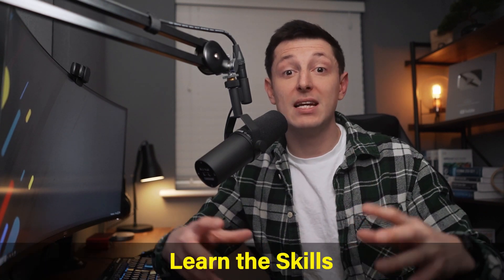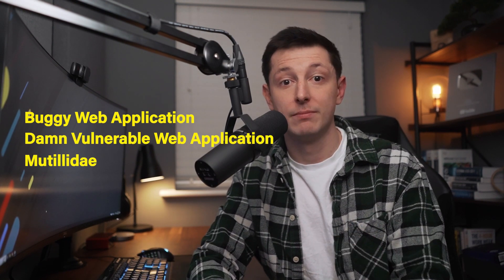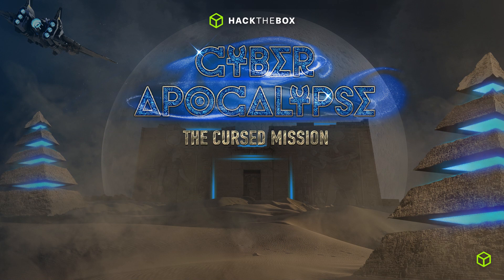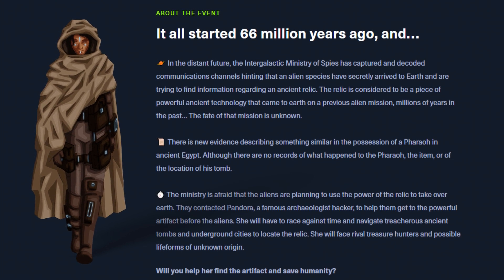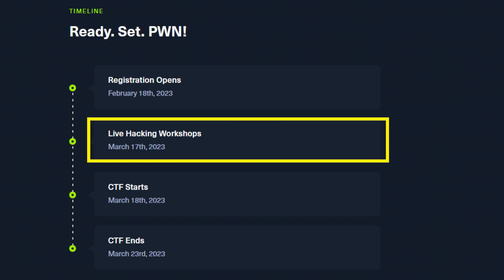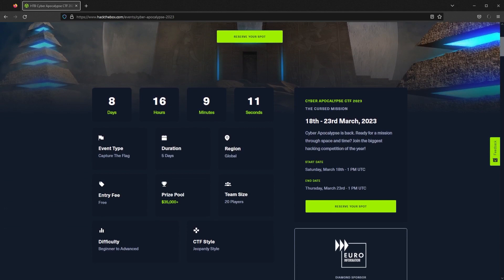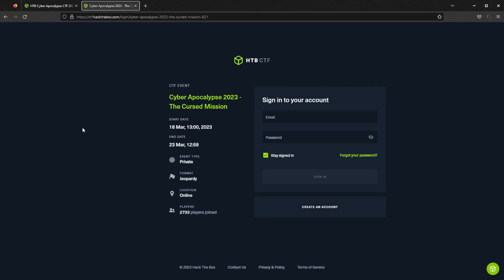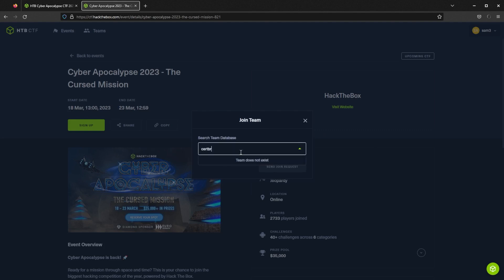Learn to HACK with CTFs | Cyber Apocalypse 2023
One of the best and most exciting ways to learn and practice your hacking skills is with live CTF competitions.

If you're not familiar with CTFs, it stands for Capture the Flag.

A capture the flag event is a competition where participants try to solve security-related challenges and find hidden flags.

A flag could be an answer to a specific question or a secret string of characters.

There are different types of CTF, but they usually test the participant's skills in various areas, such as cryptography, reverse engineering, web exploitation, and binary exploitation.

The goal of the competition is simple, to find as many flags as possible.

The person or the team with the most flags will score higher on the leaderboard and can even win big prizes!

Not only does this get you learning and practising your skills, but it gets you involved with the community, making new connections and friends along the way.

So where do you find these CTF competitions?

Well, it just so happens that Hack the Boxs annual Cyber Apocalypse CTF is about to start this weekend on the 18th of March!

Each year the event follows a different storyline.

This year we are following the story of Pandora, a famous archaeologist hacker, and her race to find an ancient relic to save the earth from an alien species.

As you work your way through 40+ challenges, you will uncover more of the storyline.

This makes Cyber Apocalypse a truly gamified CTF experience.

The hacking challenges cover a range of topics Web, Pwn, Crypto, Forensics, and more.

They have invested heavily in making this CTF super beginner-friendly, even more so than past events.

This means that no matter your skill level, beginner or intermediate, anyone can take part, have a great time, and really learn a lot.

They even have live hacking workshops the day before the event.

The workshops will give you tips and tricks to help you succeed during the CTF.